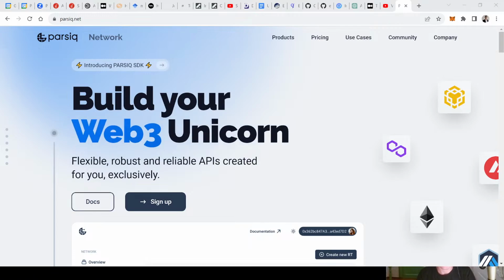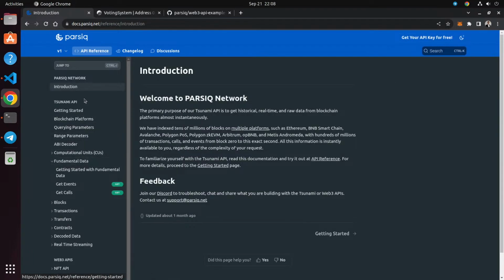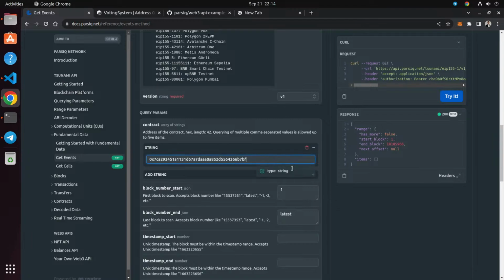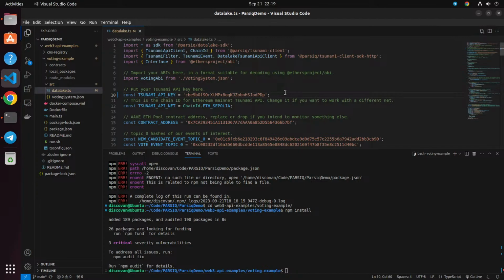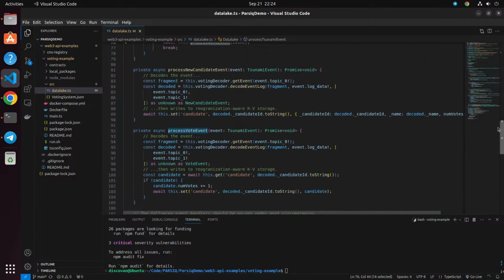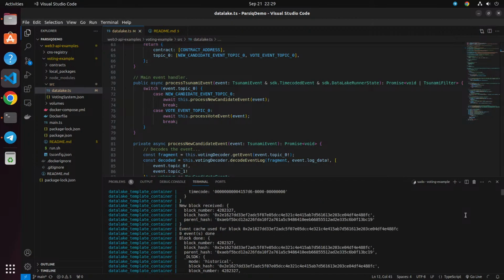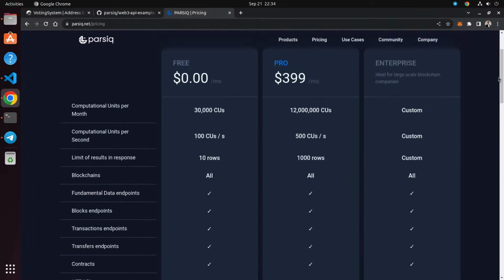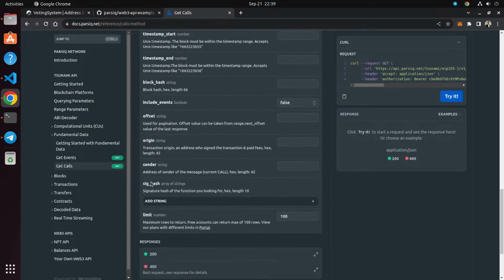Workshop: Web3 Data Retrieval Challenges | by PARSIQ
At this workshop, we’ll discuss these challenges and introduce you to the solutions PARSIQ has developed to address them.
About PARSIQ
PARSIQ is a full-suite data network for building the backend of all Web3 dApps & protocols. The Tsunami API provides blockchain protocols and their clients (e.g., protocol-oriented dApps) with real-time and historical data querying abilities. Data Lake APIs allow complex data querying & filtering for any project, specifically designed and tailored for our customers’ blockchain data needs.
Supported blockchain platforms: Ethereum, Polygon, Polygon zkEVM, BNB Chain, Avalanche, Arbitrum, and Metis.